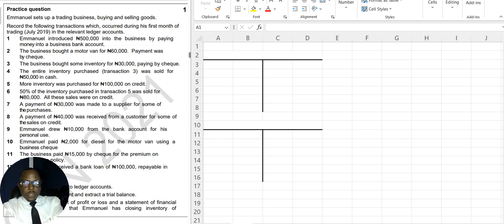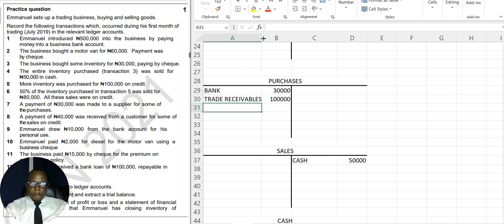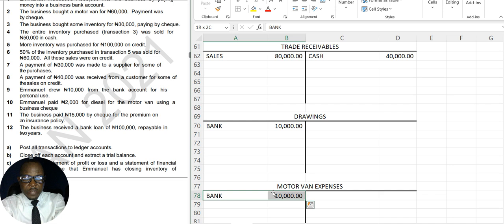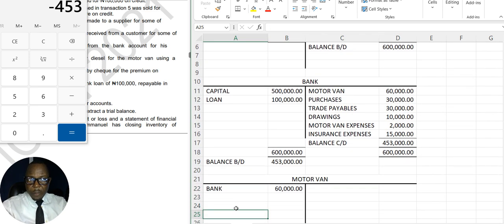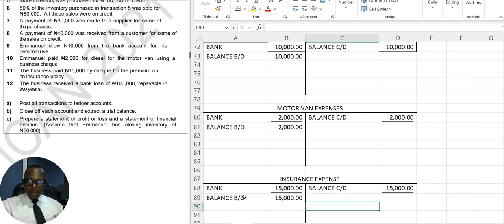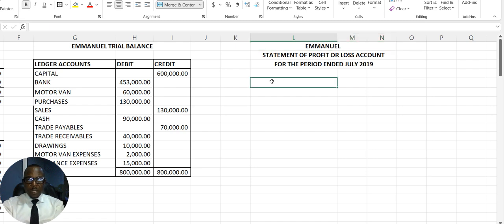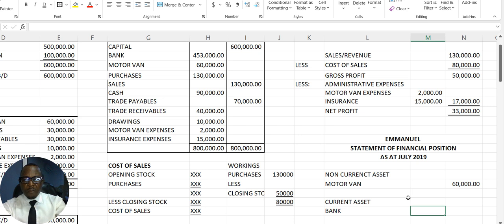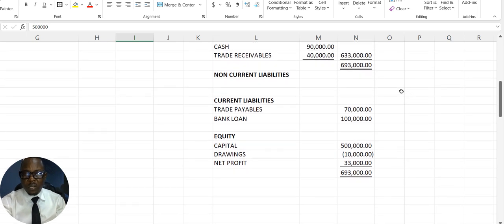Mastering Financial Prep: Ledger, Trial Balance, P/L Acct; Statement of Financial Position (Part 1)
Mastering Financial Prep: Step-by-Step Guide to Nominal Ledger, Trial Balance, Profit/Loss Account & Statement of Financial Position (Part 1)

Welcome to our comprehensive guide on final account preparation! In this first part of our series, we’ll take you through the essential steps for preparing your final accounts from the ground up. Whether you're an aspiring accountant, a business owner, or just looking to boost your financial skills, this video is packed with valuable insights!

🔑 Key Highlights:

Nominal Ledger Preparation: Learn how to accurately record your transactions and maintain your ledger for precise financial tracking.
Trial Balance Extraction: Discover how to extract balances from your ledger and ensure your accounts are in balance.
Trading Profit & Loss Account: Understand how to prepare your Profit or Loss Account to summarize your business's performance.
Statement of Financial Position: Get step-by-step instructions on creating your Balance Sheet to reflect your financial health at a specific point in time.
By the end of this video, you’ll have a solid foundation in financial preparation that you can apply in real-world scenarios!

👉 Join the Conversation: Have questions or need clarification? Chat us up in the comments! We love hearing from you and are here to help!